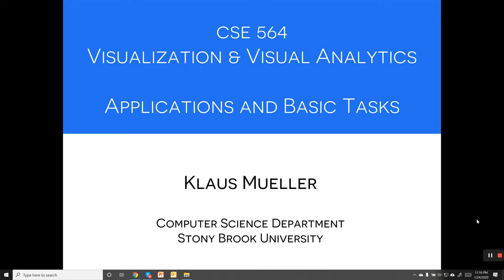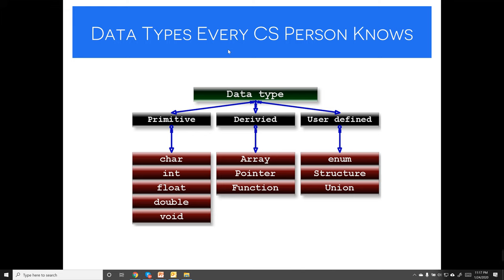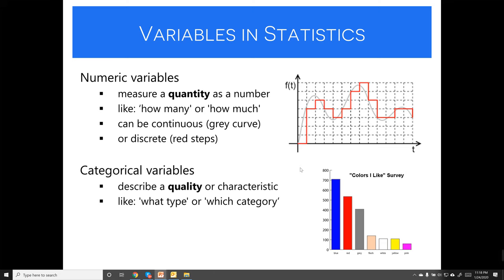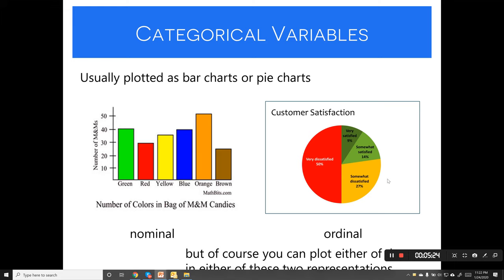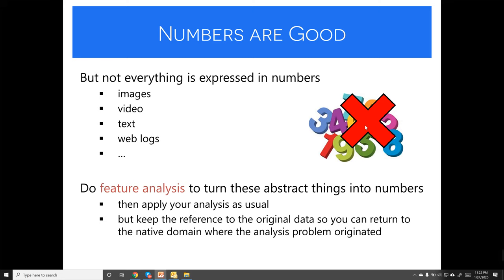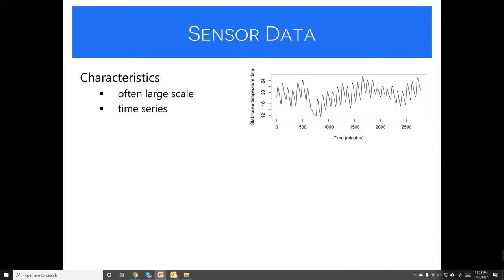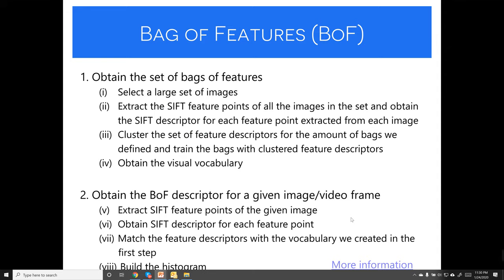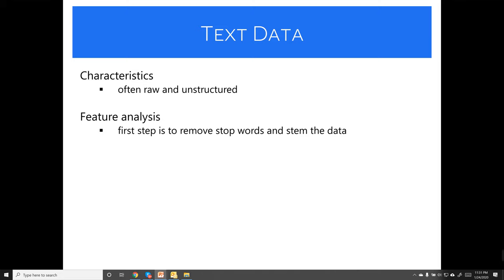CSE 564 Visualization lecture on basic tasks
This is the second lecture for CSE 564 Visualization and Visual Analytics, a graduate course taught the Computer Science Department at Stony Brook University